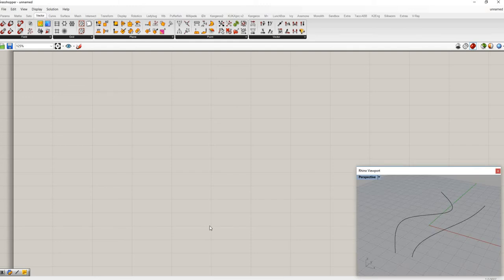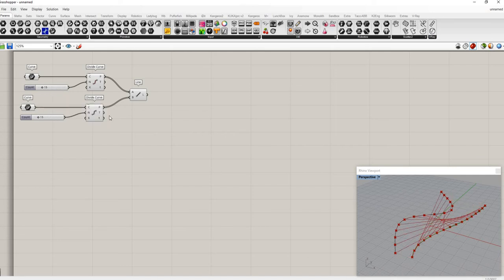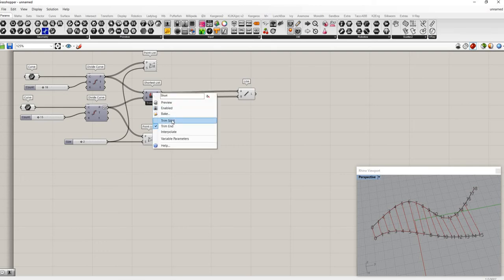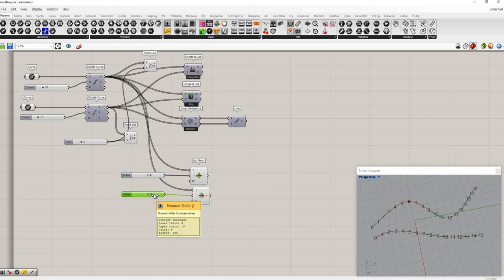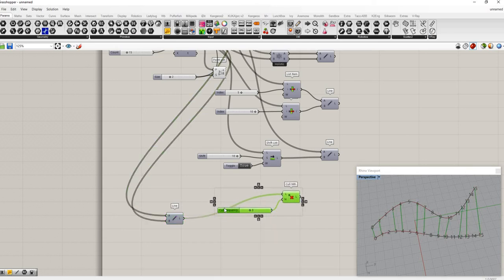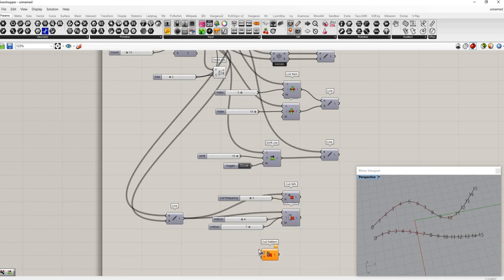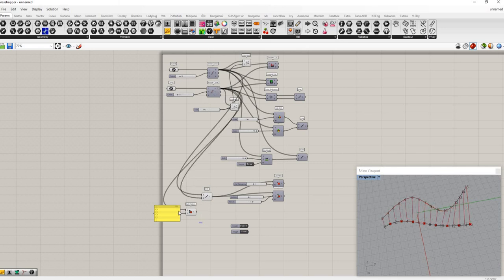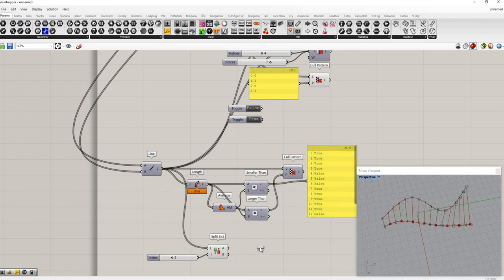2.2 List Management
Tutorial video for Arch321 Digital Workflows at UTK College of Architecture + Design taught by Prof. Marshall Prado and Prof. Maged Geurguis. Fall of 2018 Using lists in Grasshopper to manage the flow of data